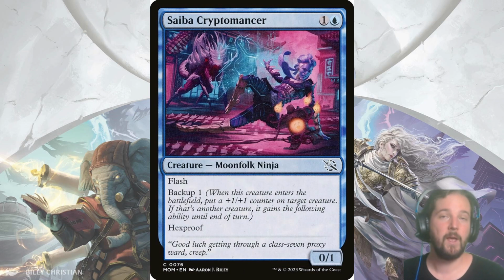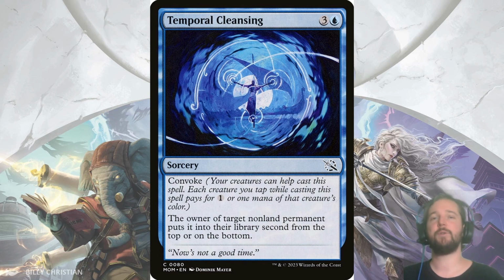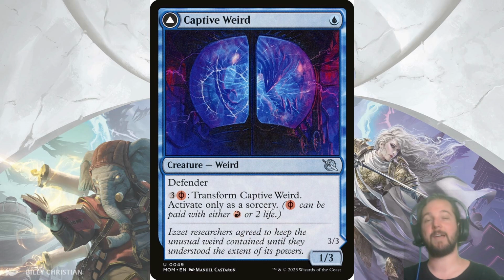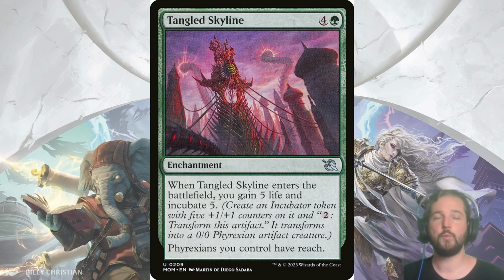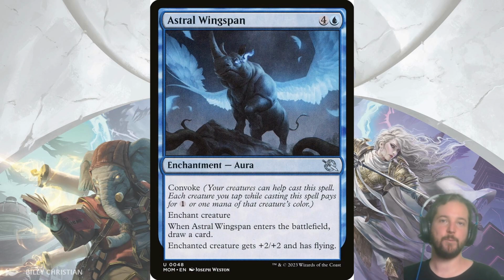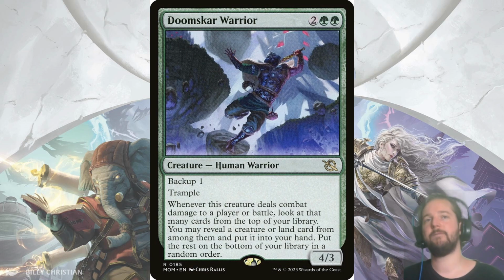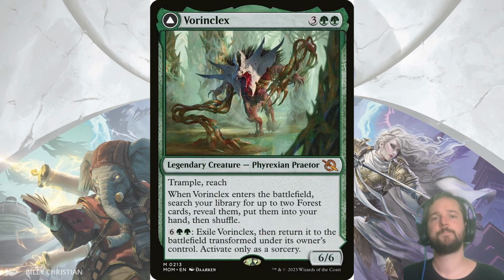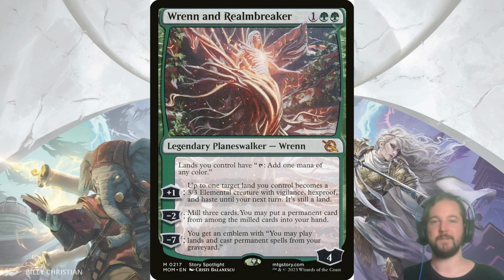NO RARES REQUIRED: Episode 27 - Simic Transform | March of the Machine Limited | MTG Arena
Welcome to episode 27! Part of what I love about this set is there are so many strategies for each archetype. You can be Simic incubate/transform, super grindy attrition, or aggro. Because of this though, it can be easy to get lost during the draft and lose focus. In this guide/podcast I discuss how I've been approaching the different decks in Simic and which cards work best for each strategy.